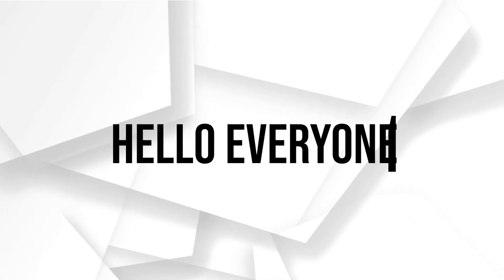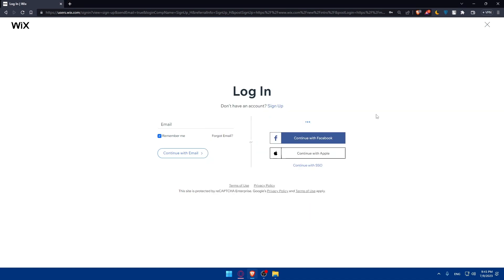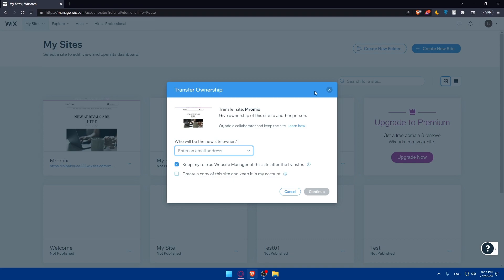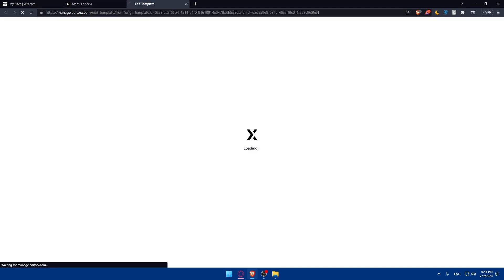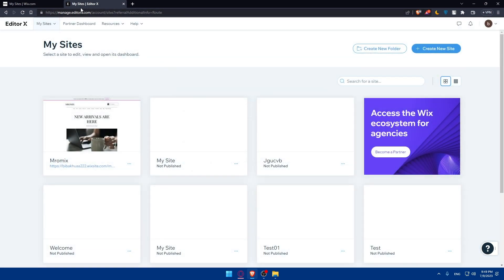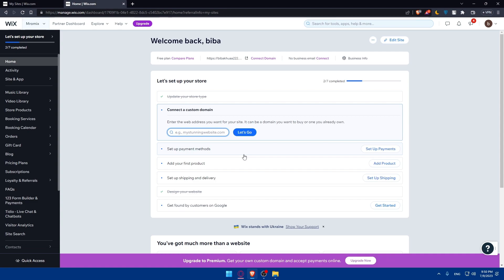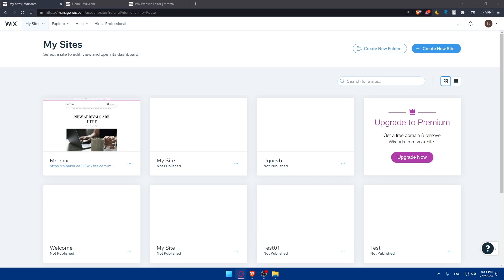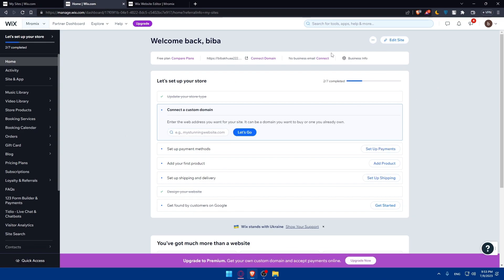How To Transfer Wix Website To Editor X 2024! (Full Tutorial)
Today I show wix website to editor x,editor x tutorial,web design in editor x,transfer wix to editor x,how to transfer wix to editor x,editor x,wix editor x